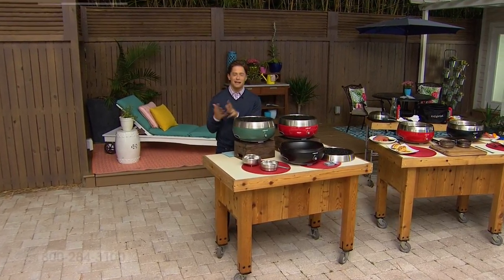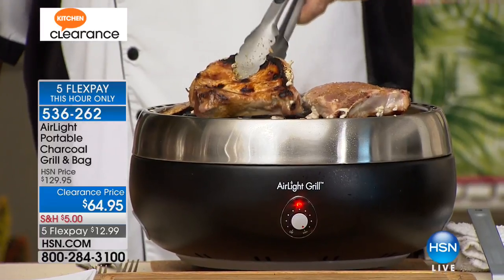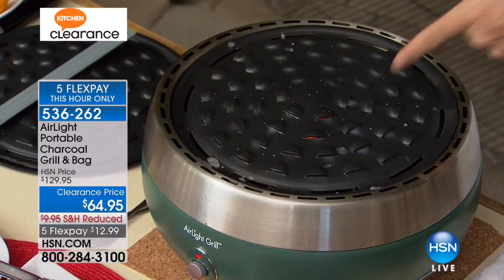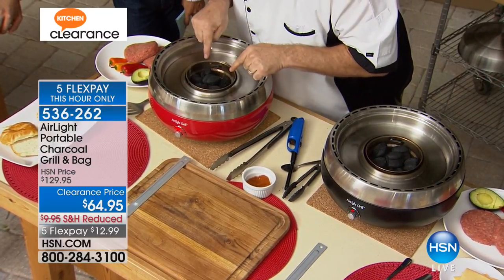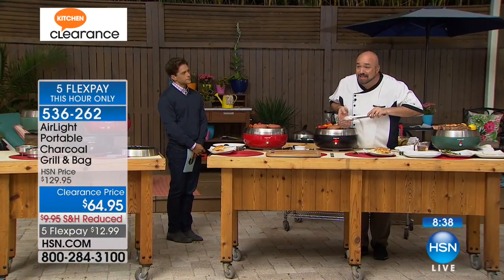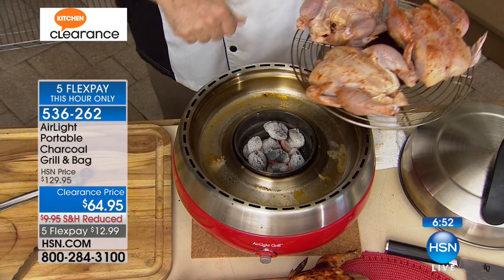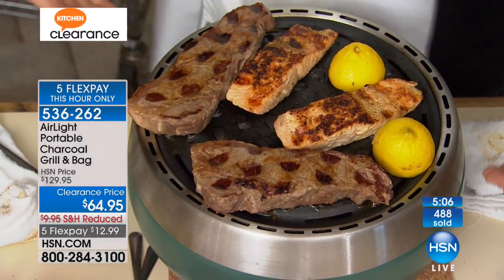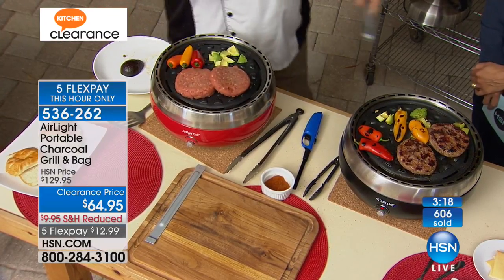AirLight Portable Charcoal Grill and Bag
A delicious, charcoalgrilled meal  there's nothing like it. With its nearly smokeless design, this portable  grill provides the best attributes of charcoal...